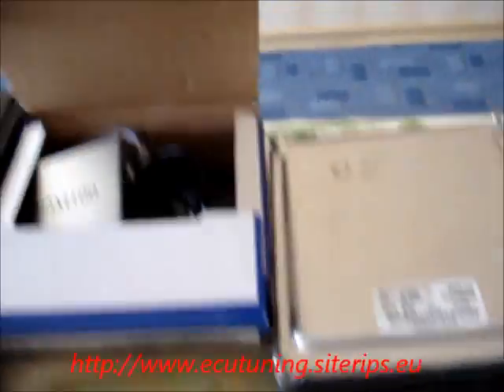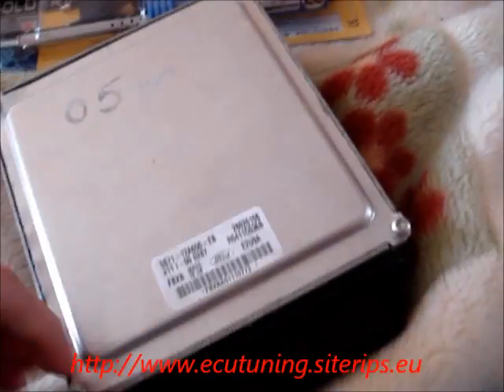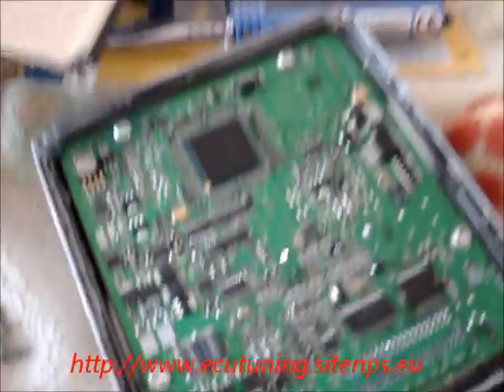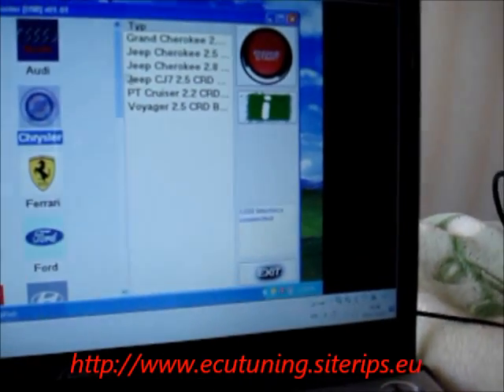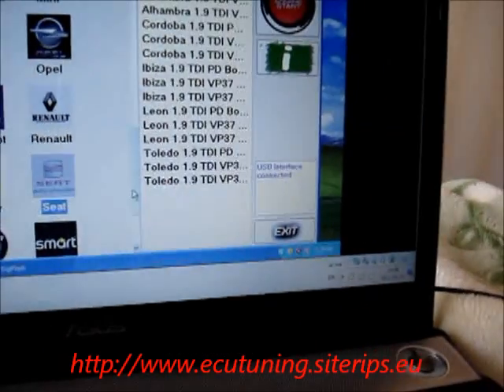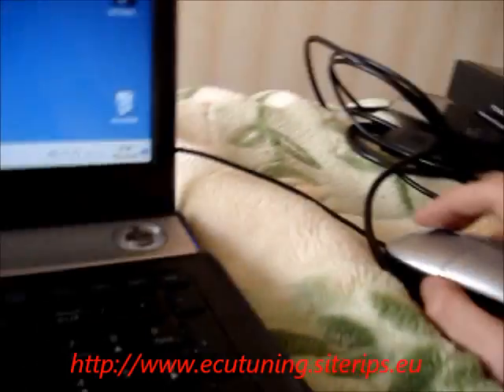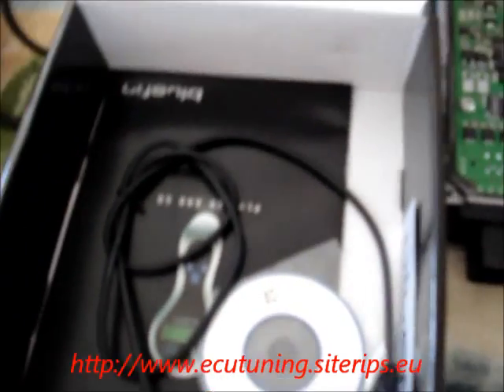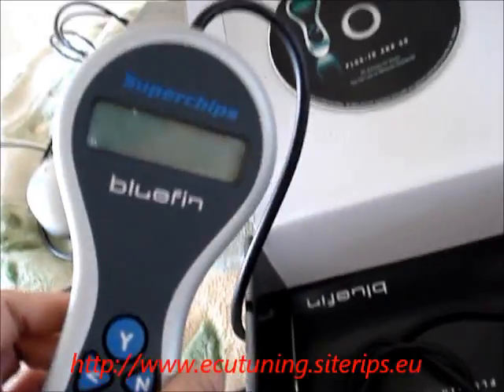Ecu flashing [Introduction to chiptuning].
Hello! First of all, sorry for my poor English. This is first my video (in future there will be more vids - I will show you the proccess of vehicle tuning).
This video introduces you to vehicle chip tuning.
I am working with this for few years, so I have some experience. I have bought the chiptuning hardware (it's not expensive).
What is more... I have bought Bluefin for my car. It costs 300-450 pounds depending on vehicle make and engine type. And I can say, that the same result can be achieved with less money. You just need to buy chip tuning tool (cable) and have a litle knowledge.